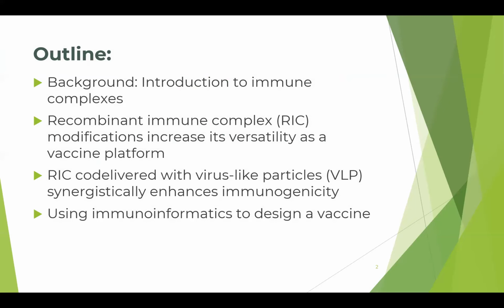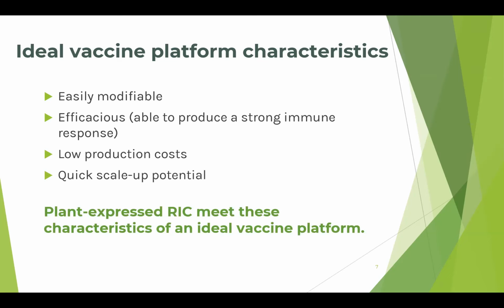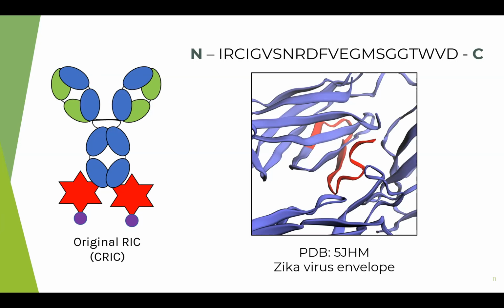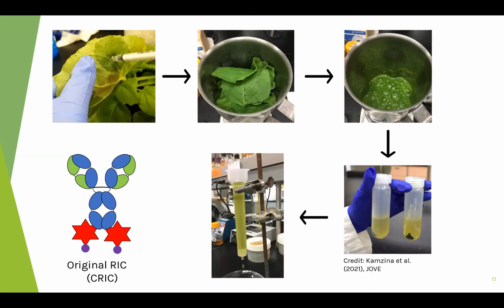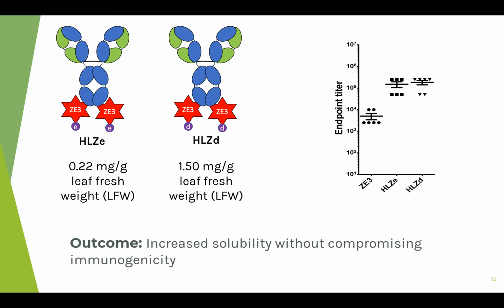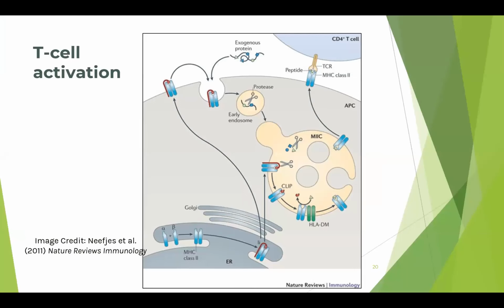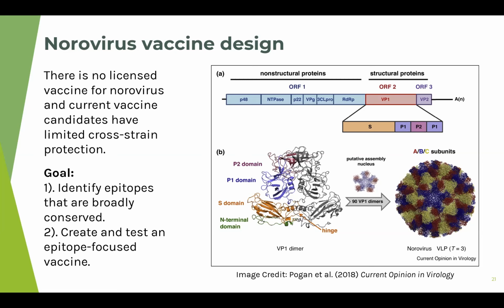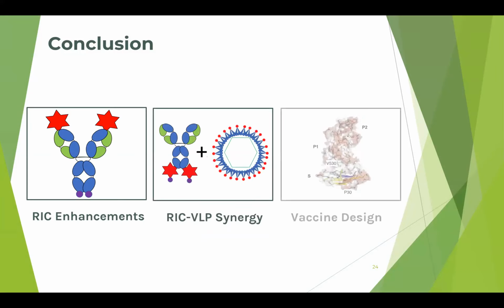Plant-expressed vaccines: Mary Pardhe's Ph.D. Dissertation Defense (Arizona State University-2021)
Plant-Expressed Vaccines: Enhancing the Recombinant Immune Complex Platform to Permit Rapid Vaccine Development Against Existing and Emerging Pathogens

Dissertation defense for the Molecular and Cellular Biology Ph.D. program at Arizona State University (October 20, 2021)

Graduate Supervisory Committee:
Dr. Hugh Mason, Chair
Dr. Qiang Chen
Dr. Tsafrir Mor
Dr. Melissa Wilson

Abstract: Vaccines are one of the most effective ways of combating infectious diseases and developing vaccine platforms that can be used to produce vaccines against existing and emerging pathogens can greatly assist in combating global public health threats. This dissertation focuses on the development and pre-clinical testing of vaccine platforms that are highly immunogenic, easily modifiable, economically viable to produce, and stable. These criteria are met by the recombinant immune complex (RIC) universal vaccine platform when produced in plants. The RIC platform is modeled after naturally occurring immune complexes that form when an antibody, a component of the immune system that recognizes protein structures or sequences, binds to its specific antigen, a molecule that causes an immune response. In the RIC platform, a well-characterized antibody is linked via its heavy chain, to an antigen tagged with the antibody-specific epitope. When in vivo or in vitro, the RIC antibody binds to the epitope tags on other RIC molecules and forms highly immunogenic complexes. My research has primarily focused on the optimization of the RIC platform. First, I altered the RIC platform to enable an N-terminal antigenic fusion instead of the previous C-terminal fusion strategy. This allowed the platform to be used with antigens that require an accessible N-terminus. A mouse immunization study with a model antigen showed that the fusion location, either N-terminal or C-terminal, did not impact the immune response. Next, I studied a synergistic response that was seen upon co-delivery of RIC with virus-like particles (VLP) and showed that the synergistic response could be produced with either N-terminal or C-terminal RIC co-delivered with VLP. Since RICs are inherently insoluble due to their ability to form complexes, I also examined ways to increase RIC solubility by characterizing a panel of modified RICs and antibody-fusions. The outcome was the identification of a modified RIC that had increased solubility while retaining high